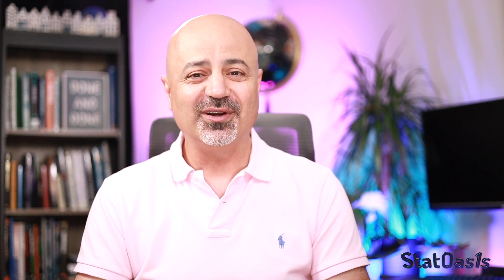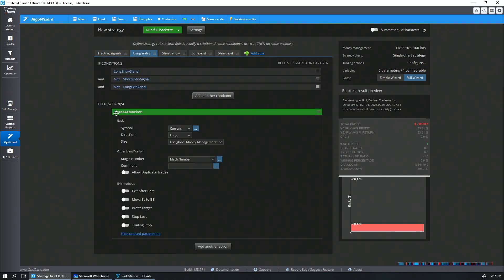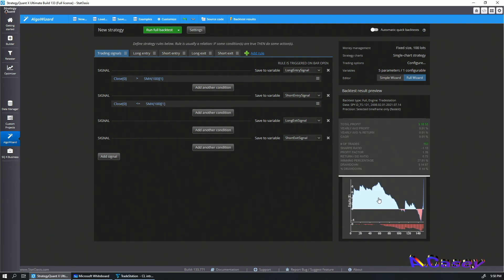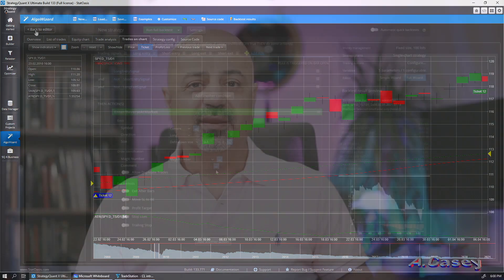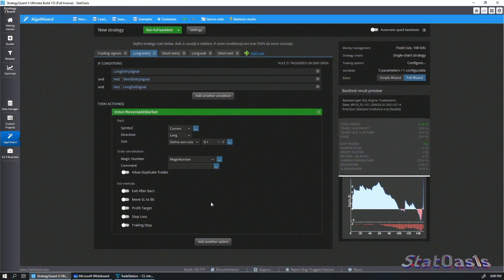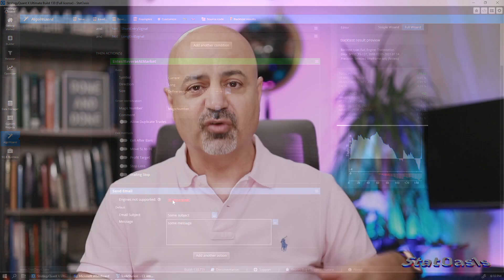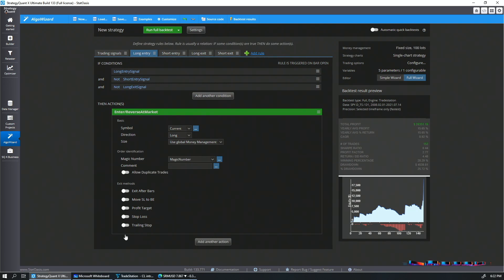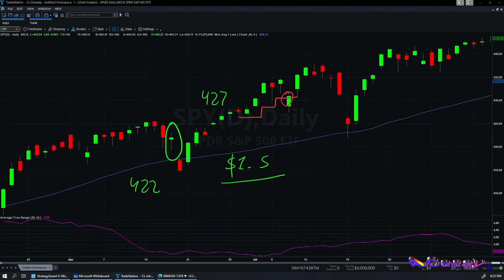How to use StrategyQuant X Algo Wizard Advanced Features?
StrategyQuant X - AlgoWizard Advanced Features. Order types, stoploss, break even, order cancel order, and more!

Content Time Stamp:
00:00 Introduction
01:00 Enter Reverse Market order
03:45 Stop Market order
04:11 Limit order
04:42 Order Cancel Order
07:20 Log & send email notification
08:20 Value in pips order modifier
09:50 ATR multiple order modifier
10:43 Range in pips order modifier
11:38 Price level order modifier
12:38 Trailing Stop activation
13:24 Epilogue
Let’s Connect: